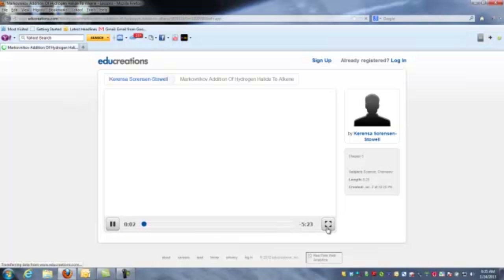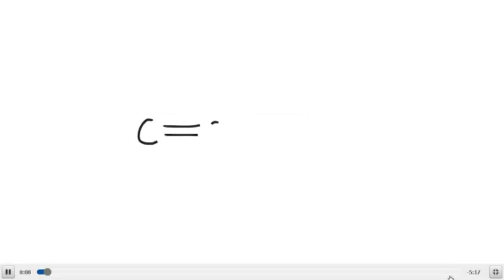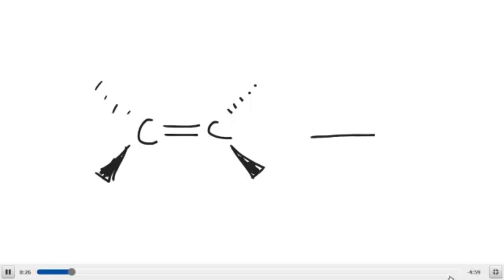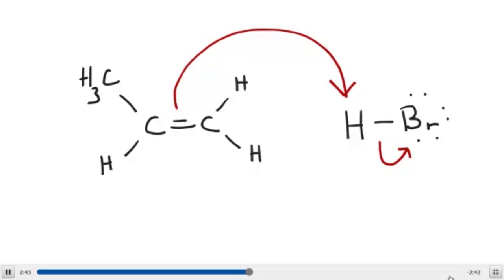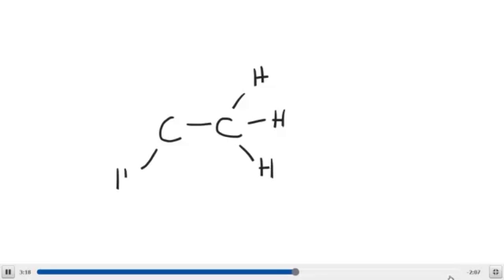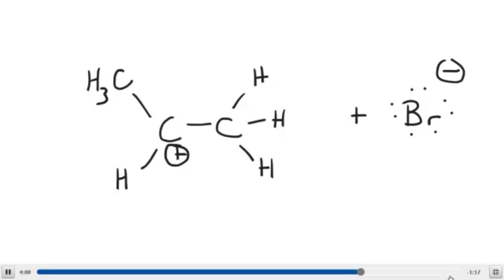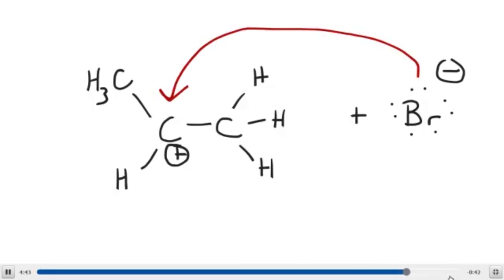Markovnikov Addition of Hydrogen Halide to Alkene